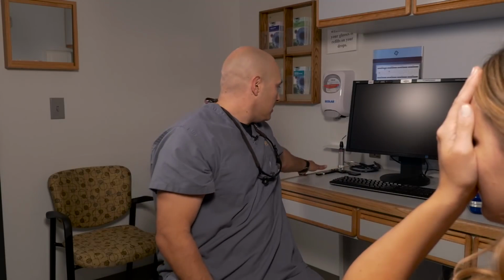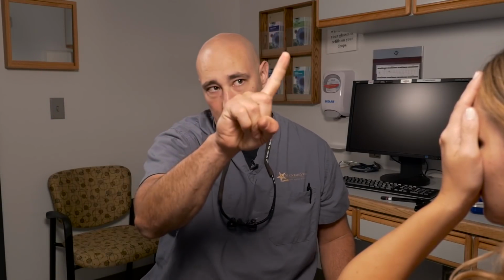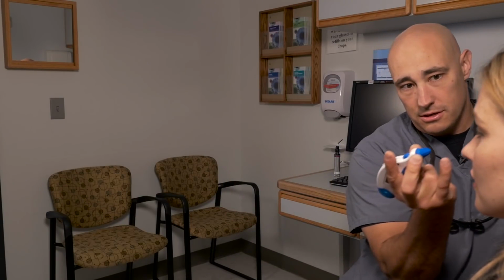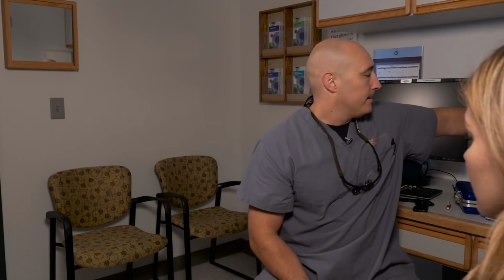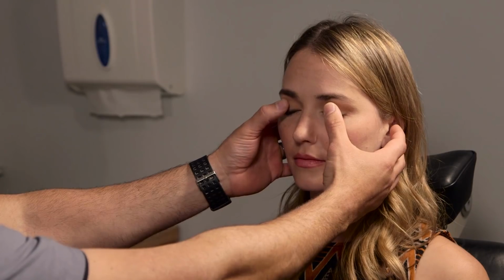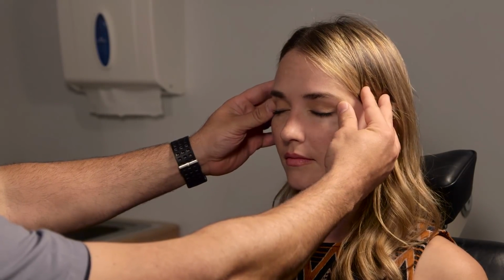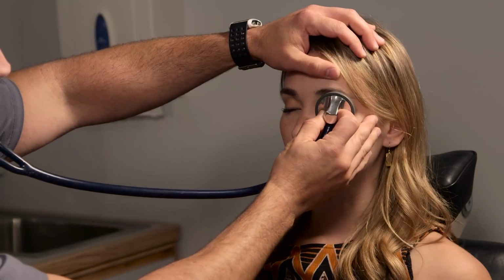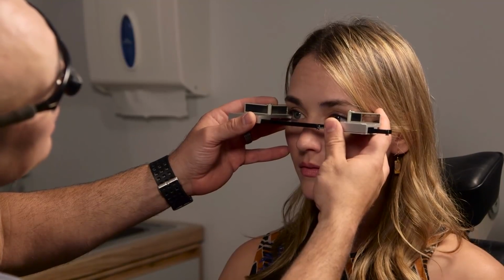Unintentional ASMR - I would sleep during his exam...